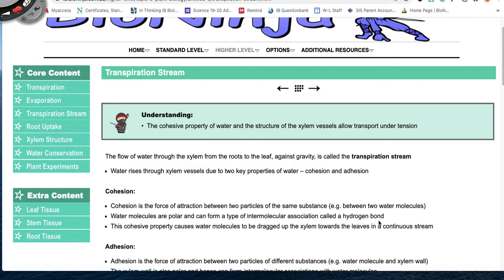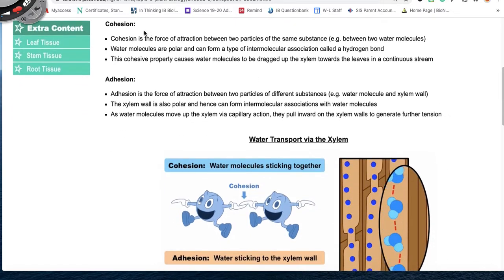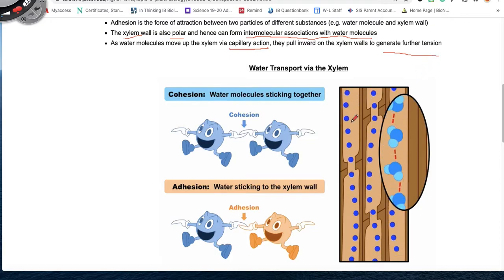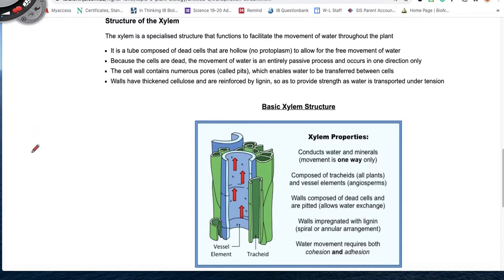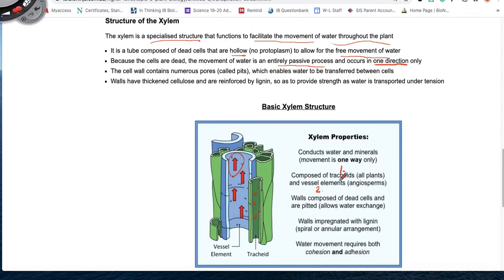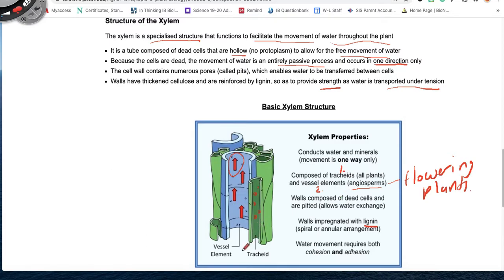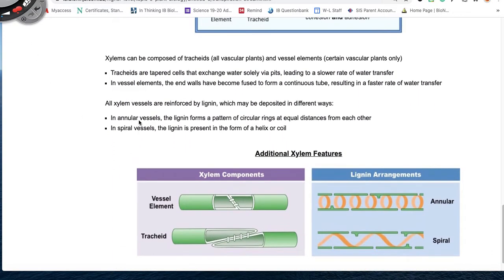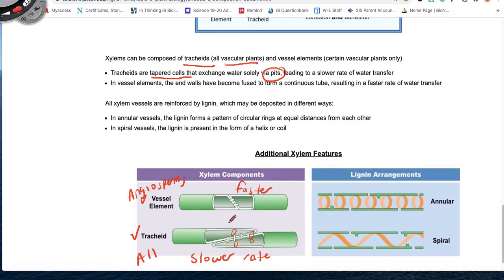9.1 Transpiration Stream (pull)